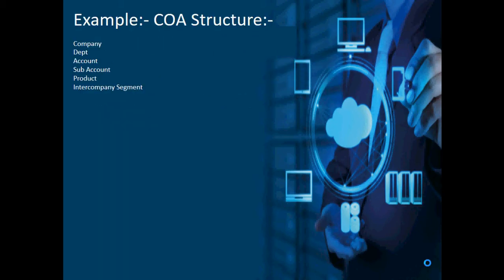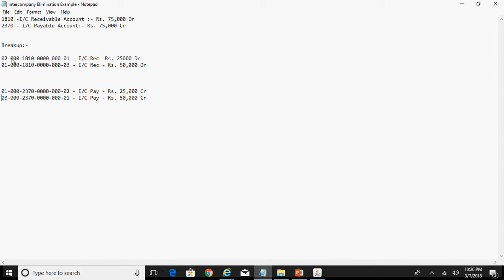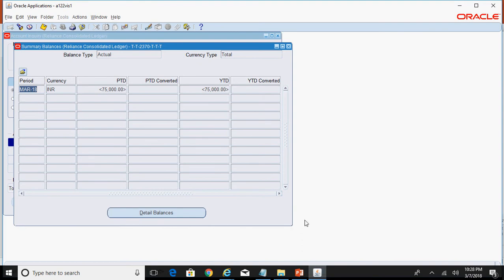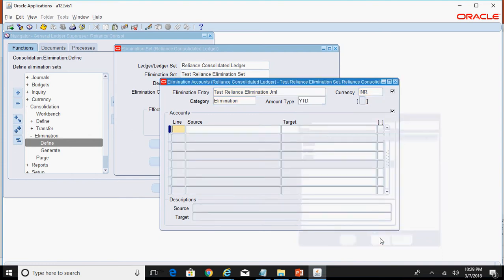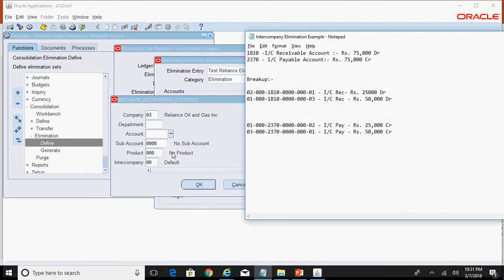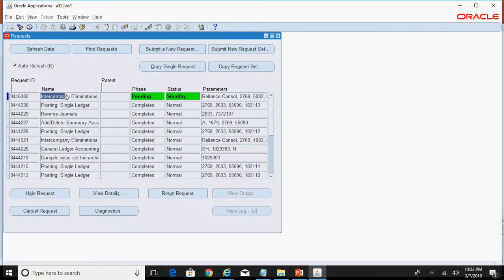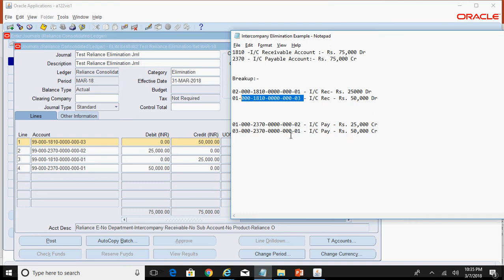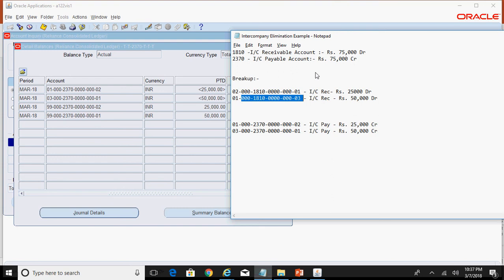Oracle Intercompany Elimination Process